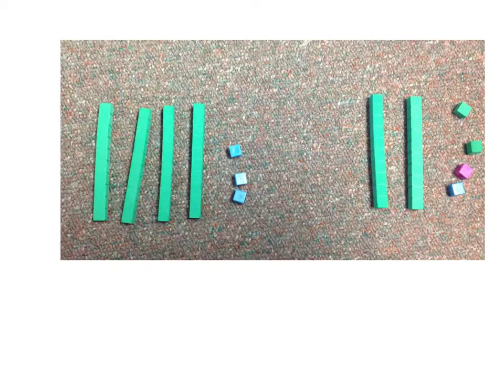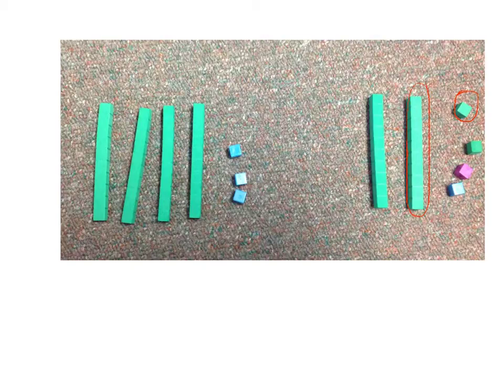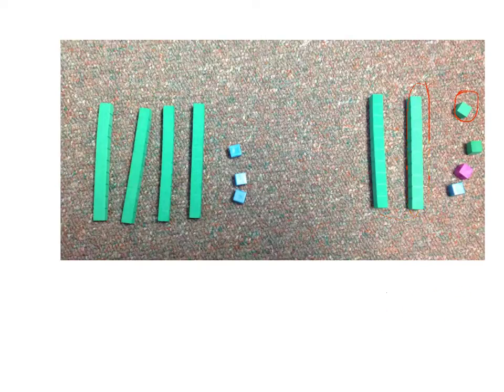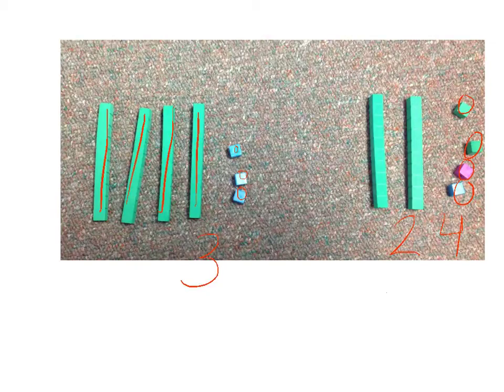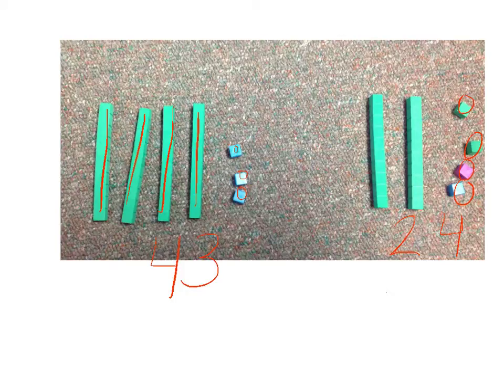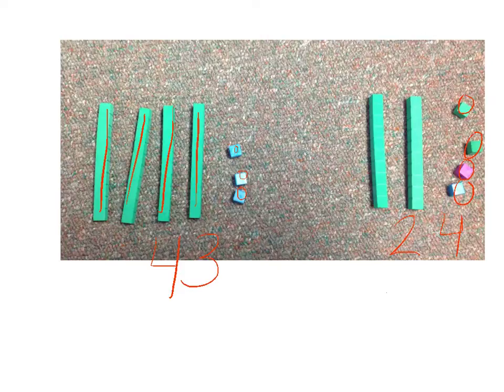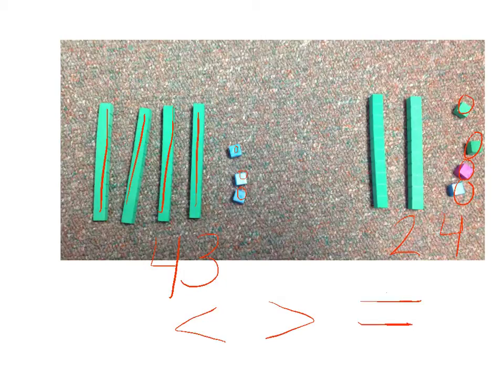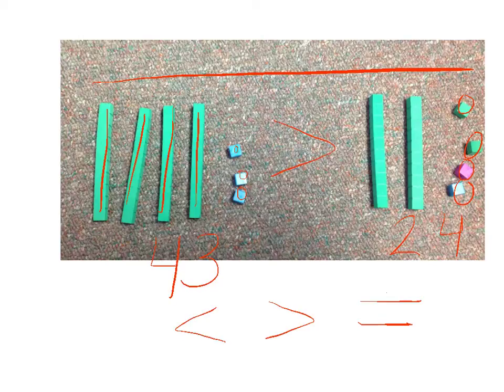First grade comparing two digit numbers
comparing 2 digit numbers